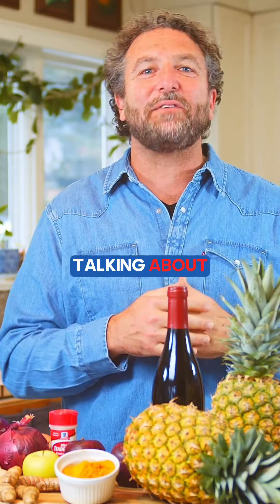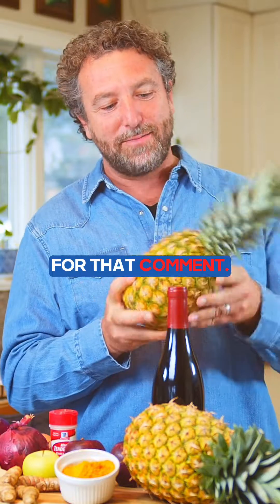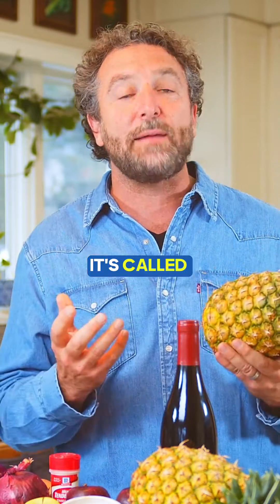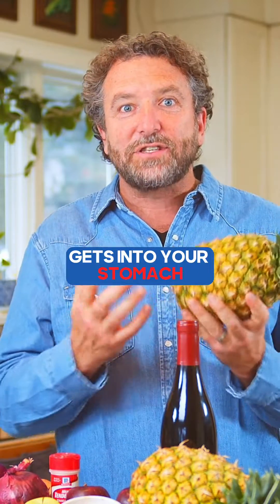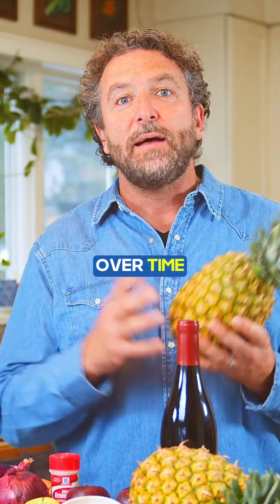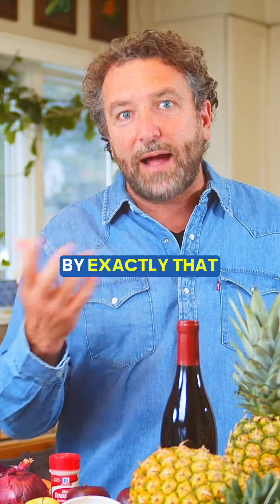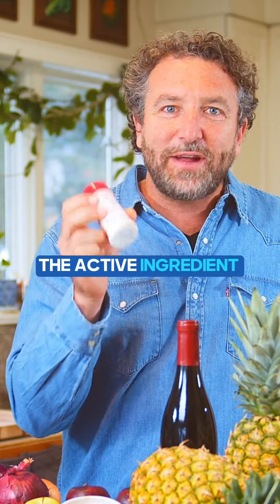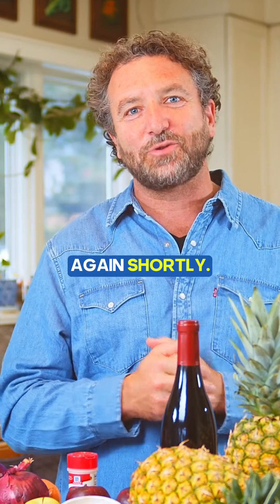Pineapple DESTROYS Scar Tissue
Bromelain, a compound found in PINEAPPLE, has the power to break up scar tissue. 🍍 It can be especially useful when scar tissue from old injuries or surgery is causing stiffness, pain, or restricting your range of motion. 💃🕺